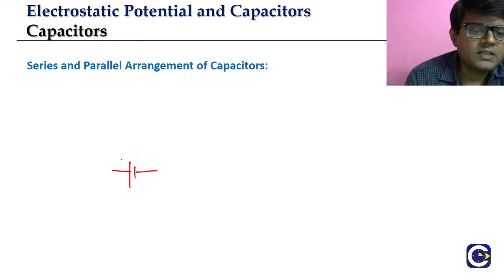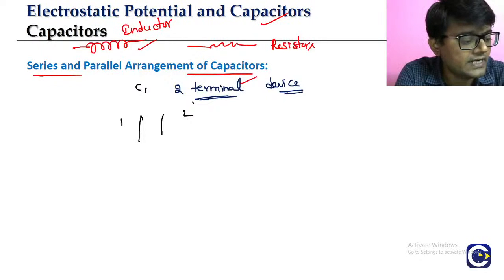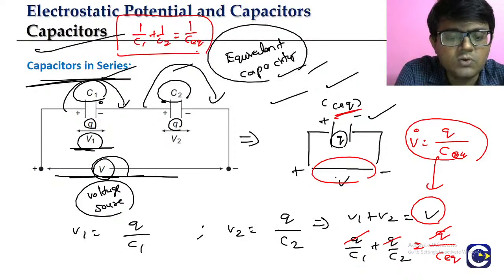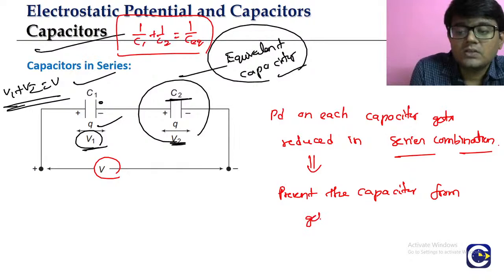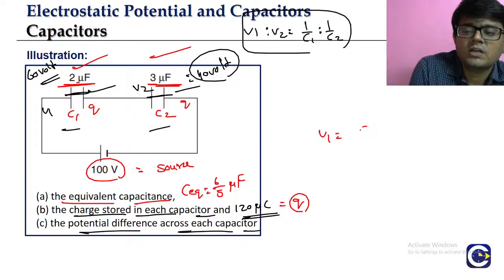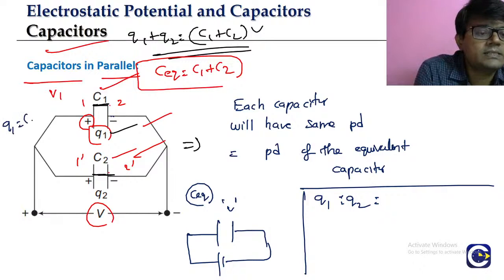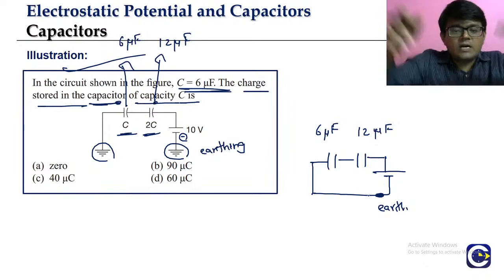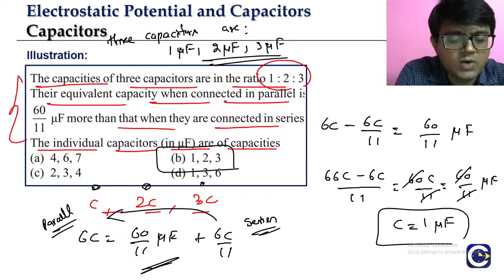Electric Potential and Capacitors-Session 11